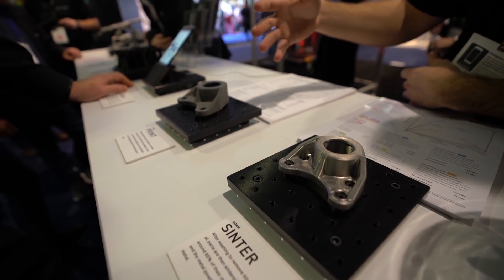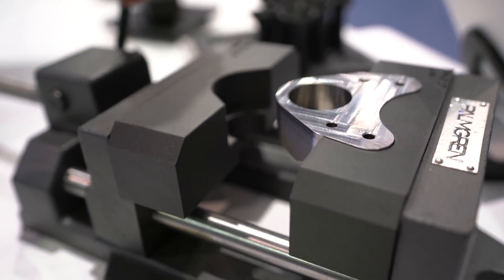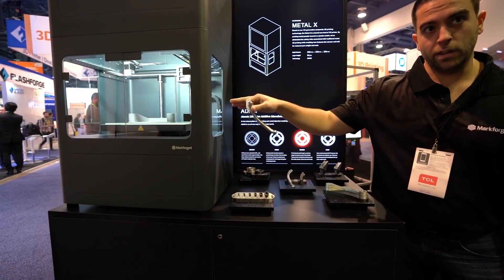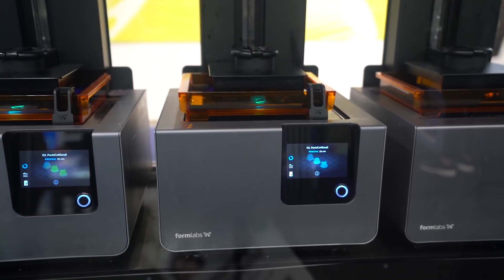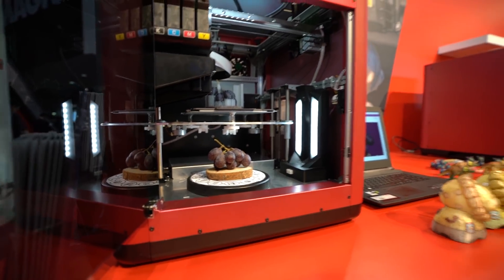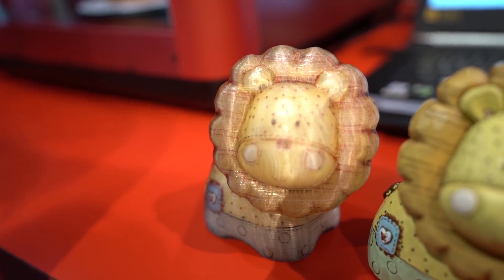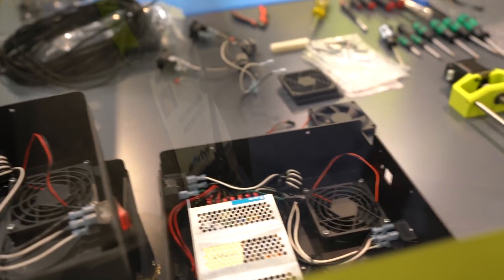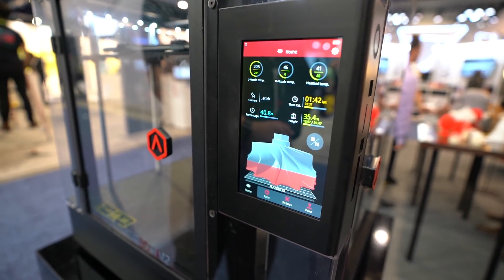3D Printers at CES 2018 - LulzBot, Raise3D, MarkForged, Polymaker and More!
SUPPORT:
Amazon Associates

THANKS!